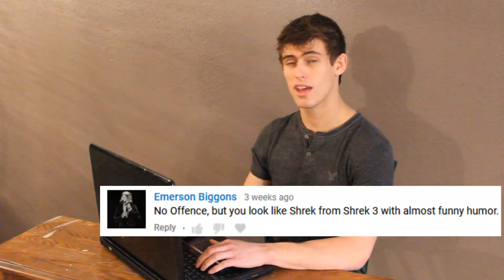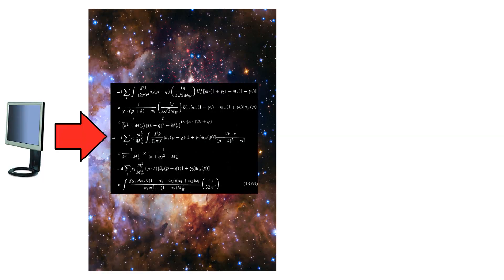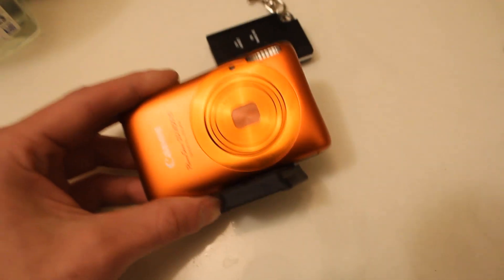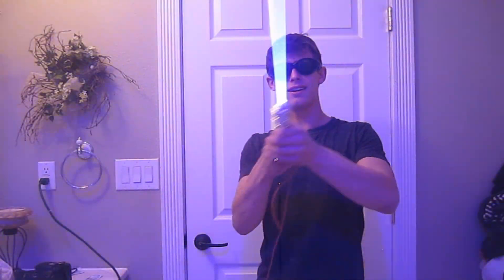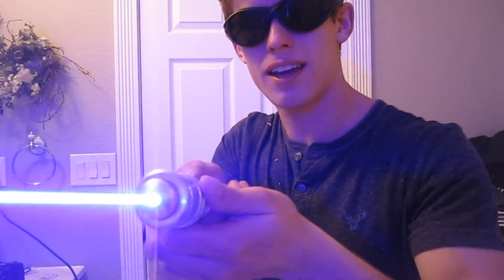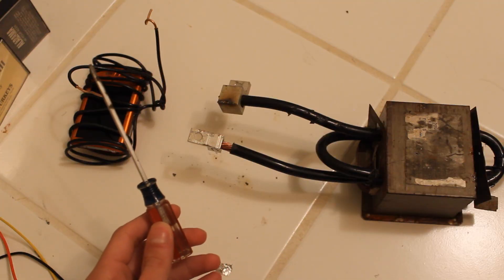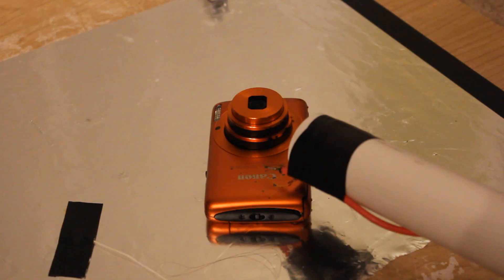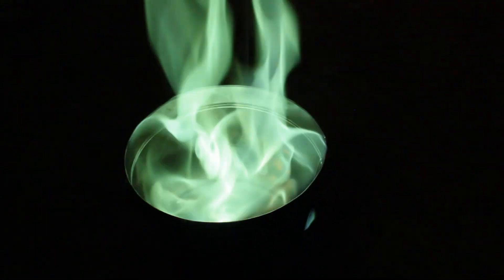Can you go blind watching laser videos on YouTube???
Watch with one eye closed, because it's time to answer one of my favorite questions that I get here on YouTube.

In this video I answer whether or not it's safe to watch laser videos on YouTube without safety protection. I actually get this question a lot. I'm glad I could finally address it.

When I originally broke out the camera yesterday...I was shooting footage for a video on wireless energy transmission with lasers. Somehow, it devolved into this...